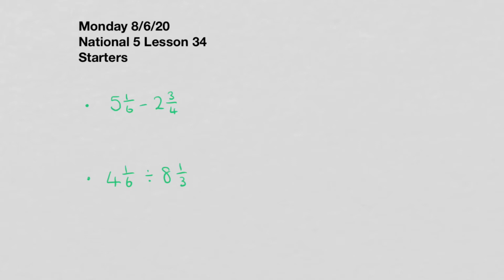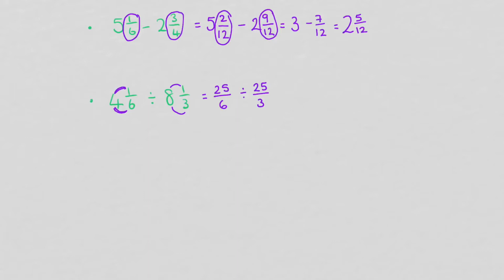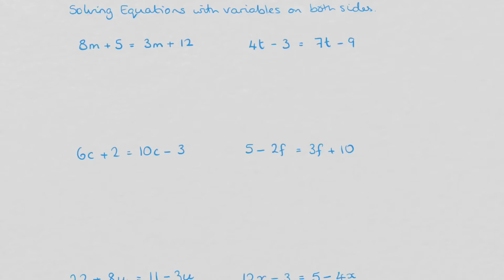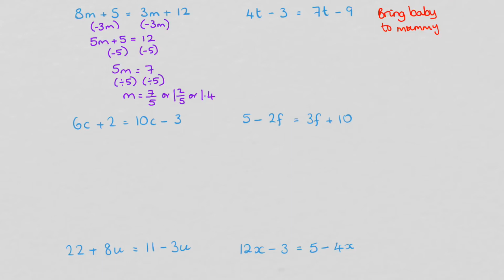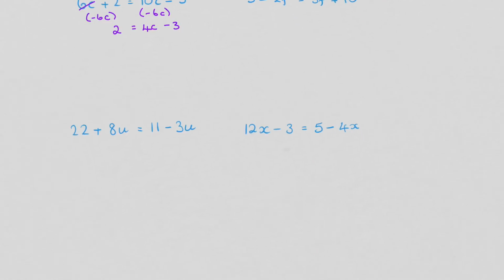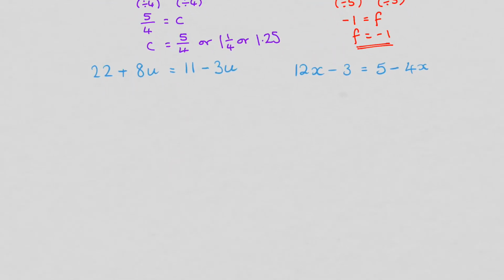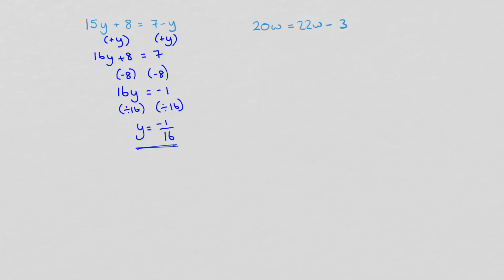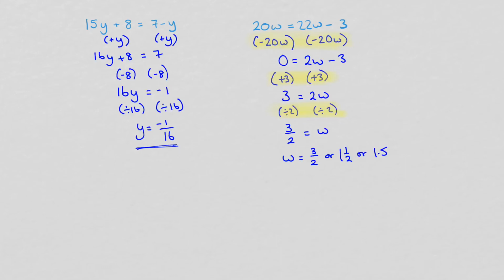National 5 Lesson 34: Monday 8/6/20